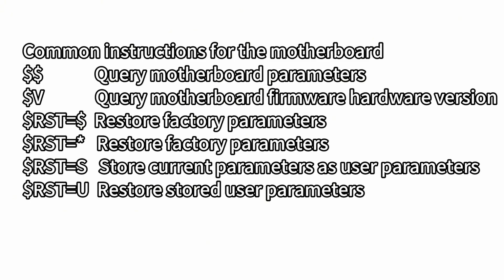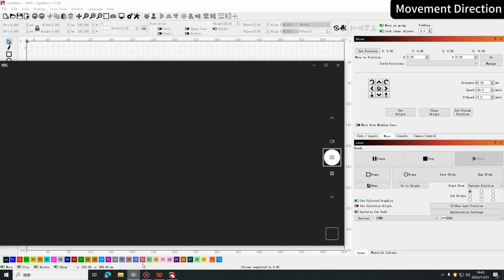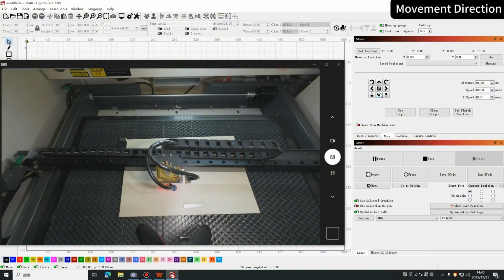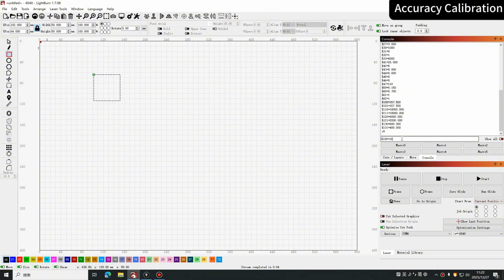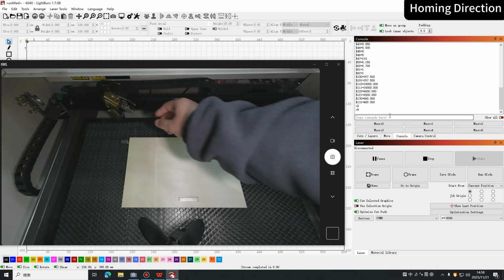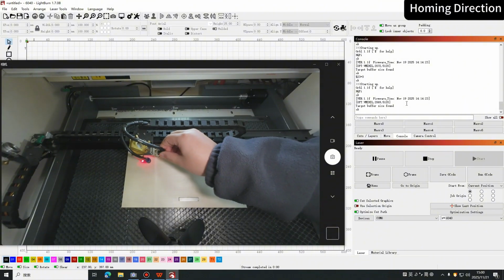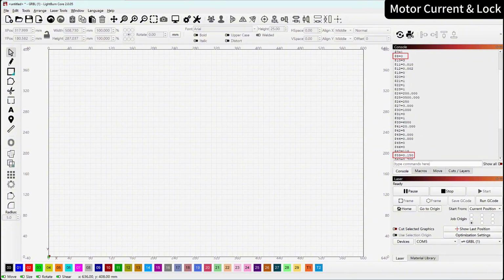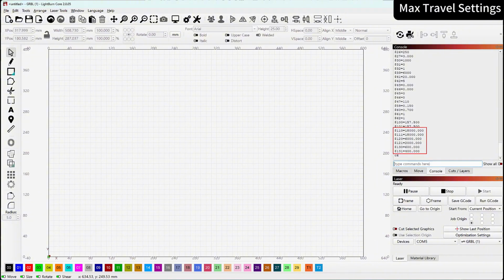04 - Pro Tuning: Parameter Optimization Guide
Advanced performance tutorial. Learn how to adjust H2 board parameters and optimize scanning offsets and motion control for high-precision cutting and engraving results.
00:00 Pre-tuning Preparations
00:13 Testing & Adjusting Movement Direction
05:01 Step Pulse & Precision Calibration
06:55 Configuring Auto-Homing Direction
10:34 Limit Switch Functional Testing
11:38 Motor Drive Current Tuning
12:49 Laser Idle Safety Protection
13:27 Setting Max Rate & Acceleration
14:34 Software Limits & Max Travel Configuration